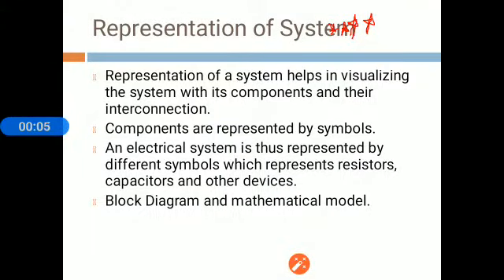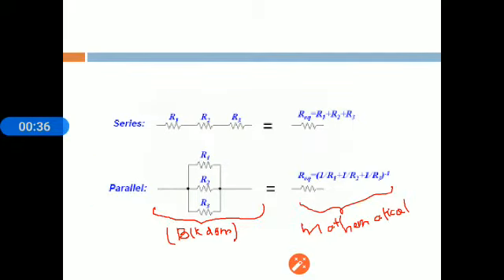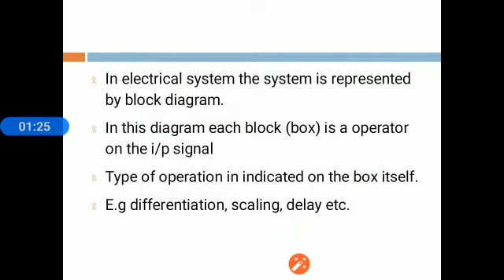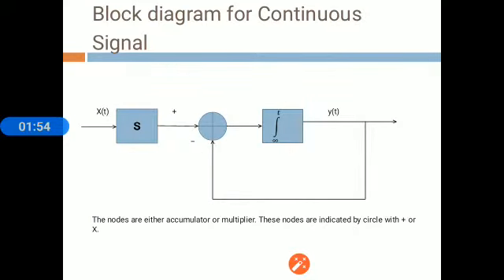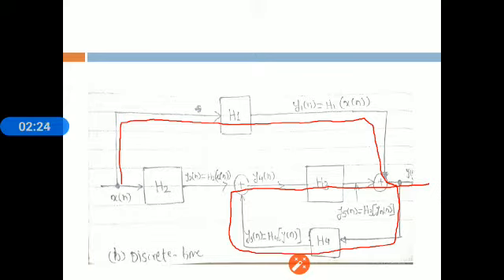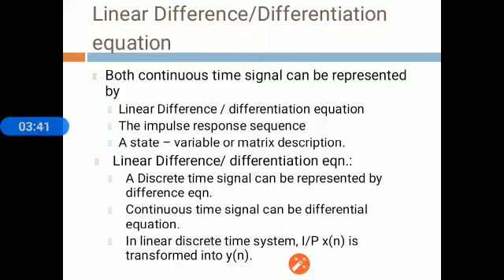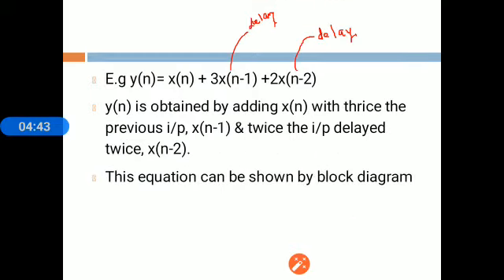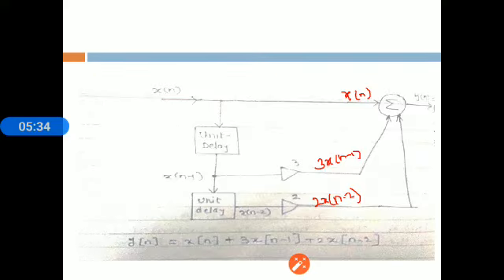SS- Signals and Systems-SE CSE-IT- Representation of System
Representation of System